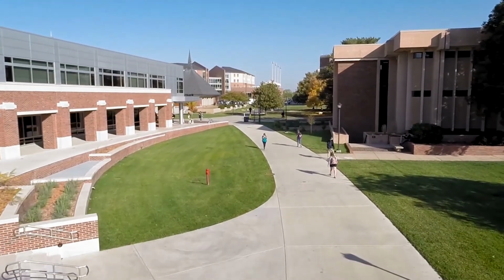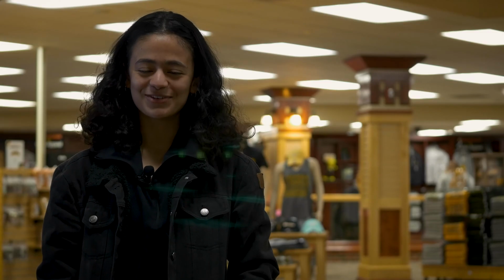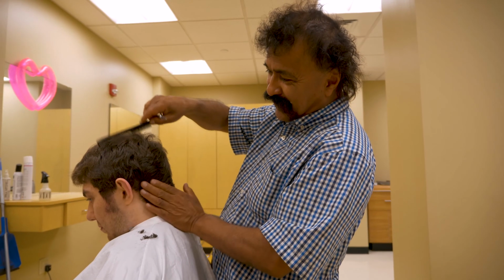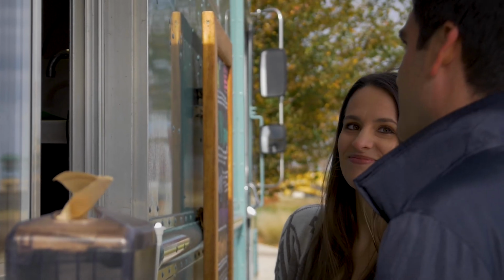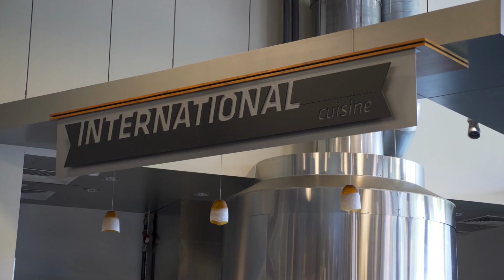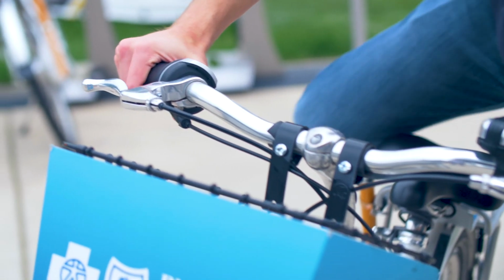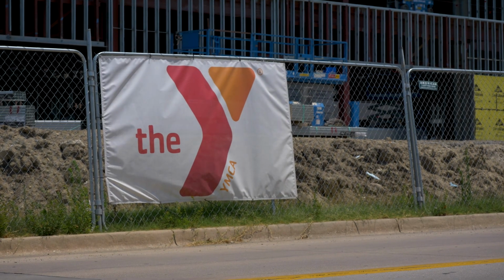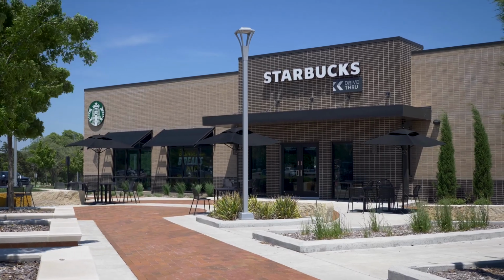Discover what WSU has to offer!